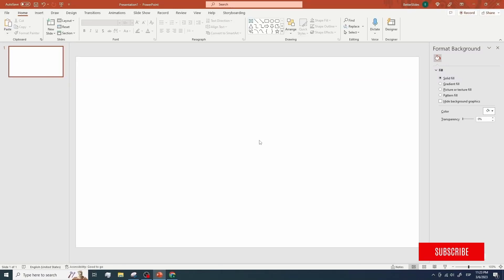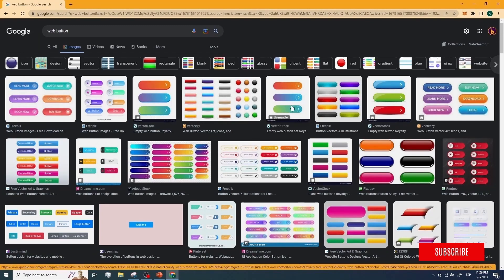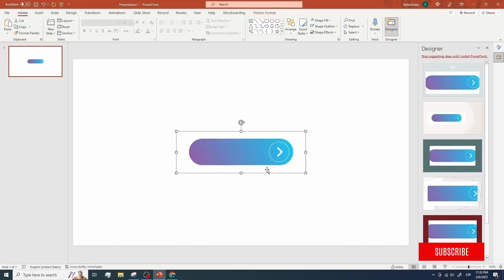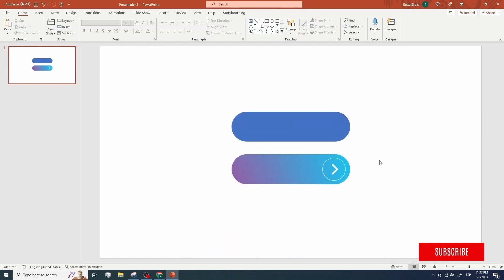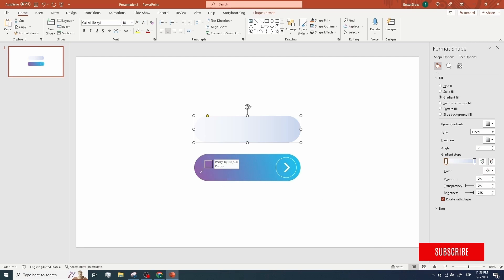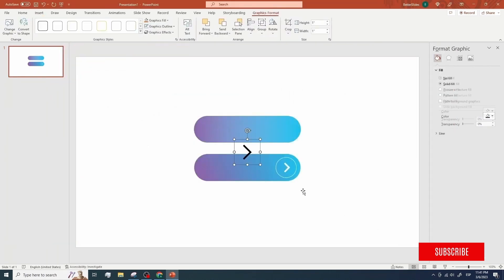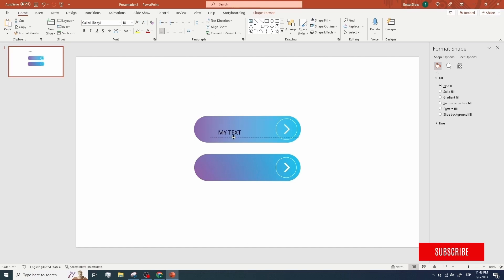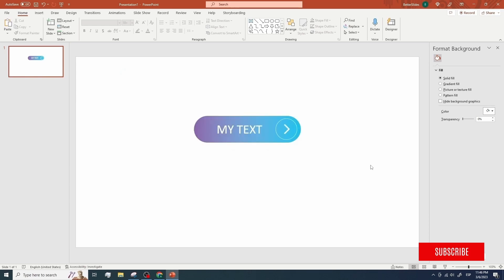How to MAKE BUTTONS in PowerPoint without designing skills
This is how you create AMAZING buttons to add interactiveness to your PowerPoint presentations even if you are NOT a professional designer.

Here I show you the step by step process to transform any professional button design you find into a PowerPoint element that you can easily use to help your presentations to shine.

The powerpoint animations you will find on this channel are amazing yet elegant and easy to do. I love to share powerpoint animation tricks, transitions and effects that help you create better presentations.